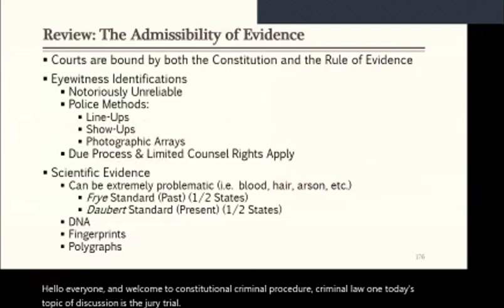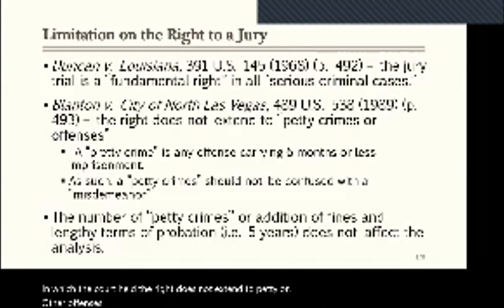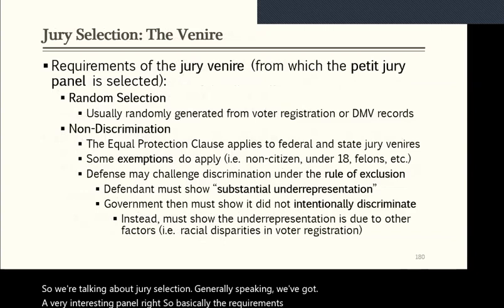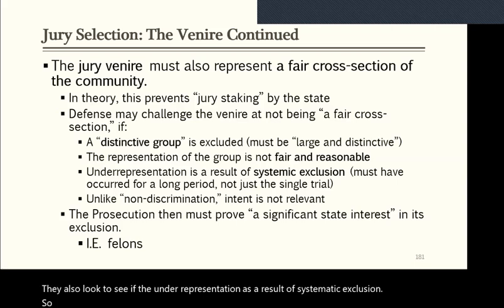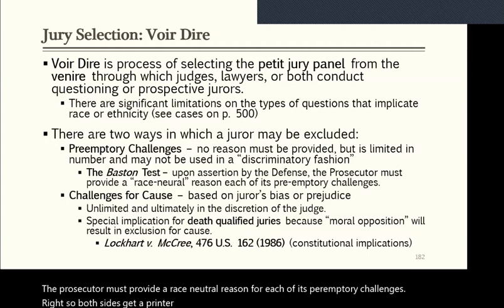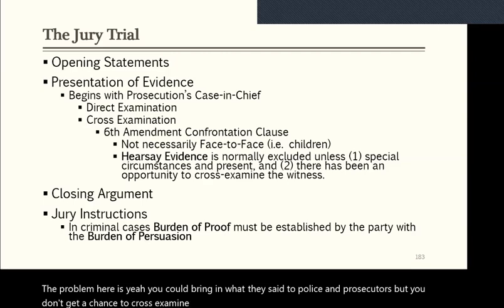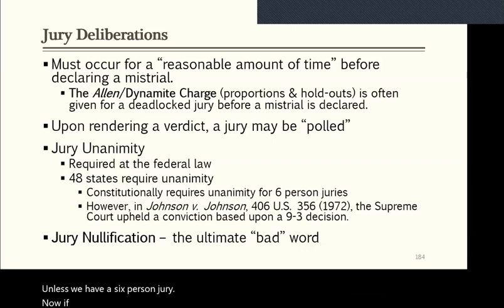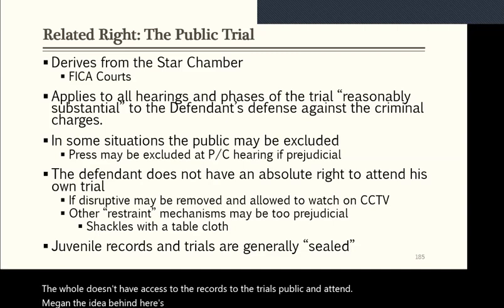Criminal Law I - Juries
This lecture introduces students to juries. This includes the 12-person (6-person requirement), challenges for cause, peremptory challenges, the Batson Test.